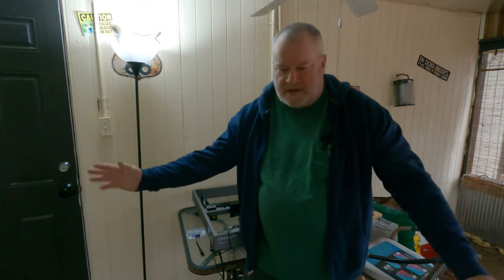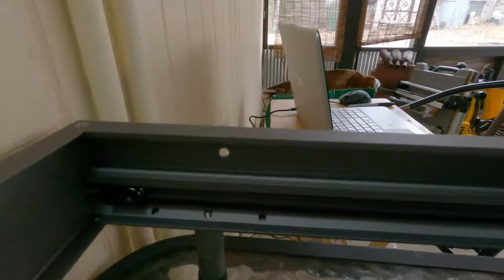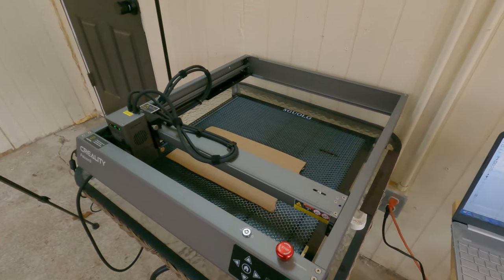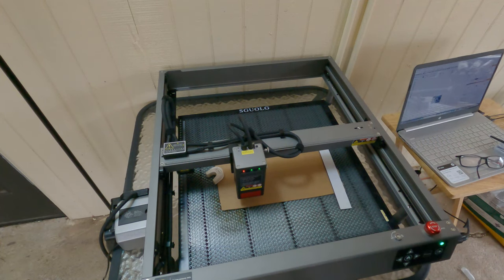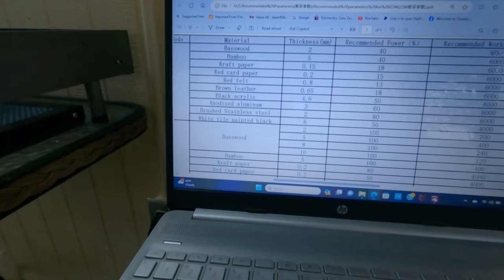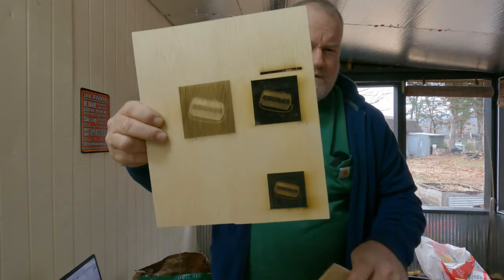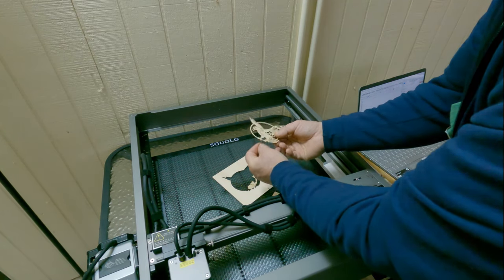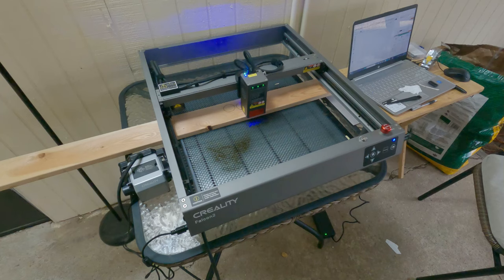Beginner Using Creality Falcon 2 22W Laser/Engraver. What Can It Do?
Code: NEWFALCON

Code: FN1107AA

Mailing Address:
Dogman
P.O.Box 16
Waldron,Ar 72958